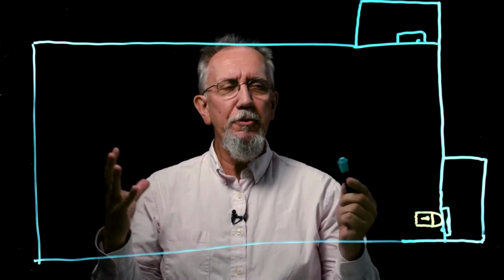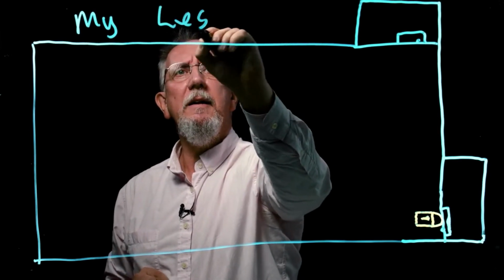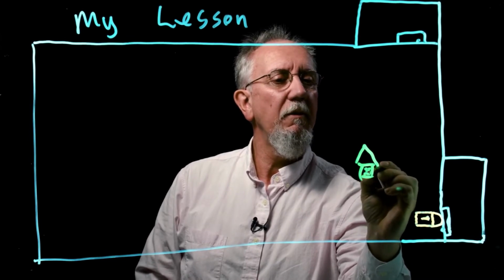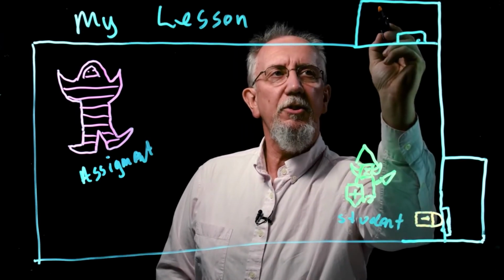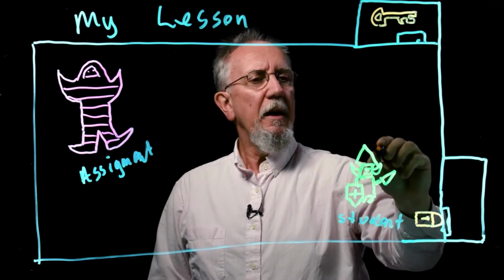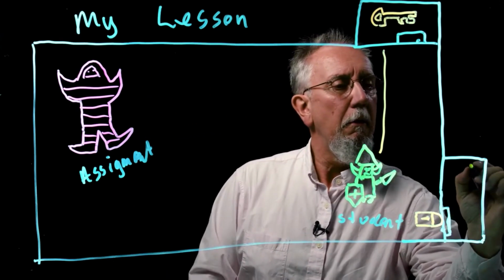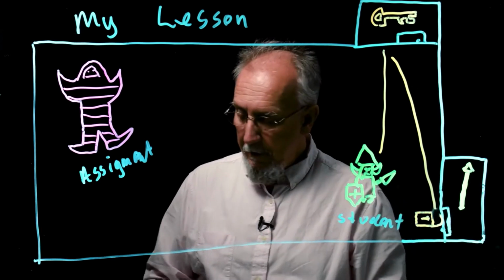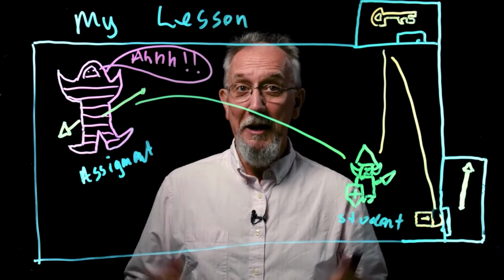Module 7. Creative Elements of Learning Environment Design